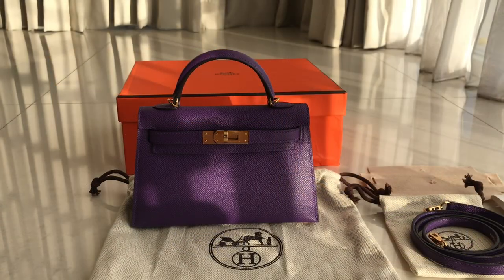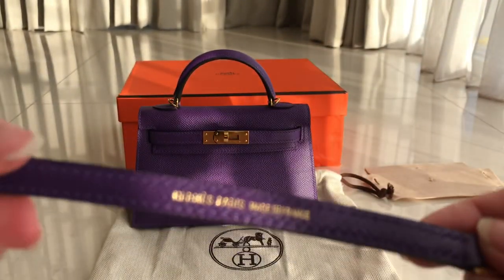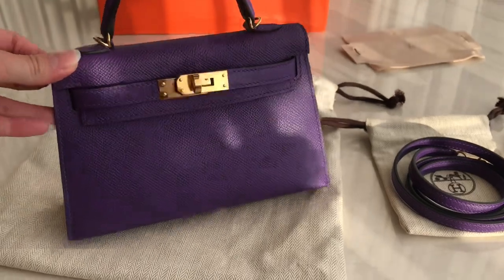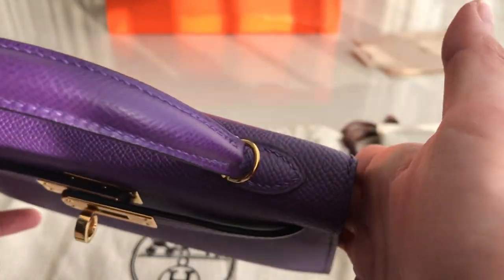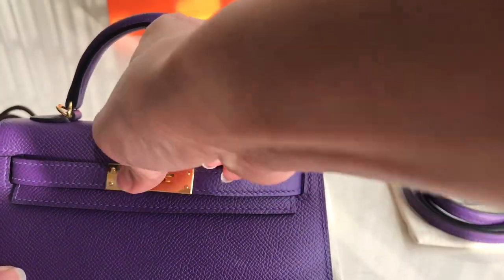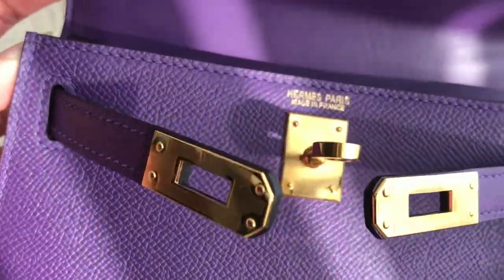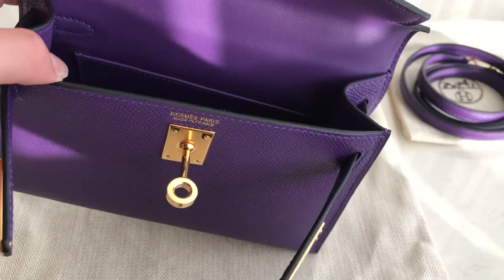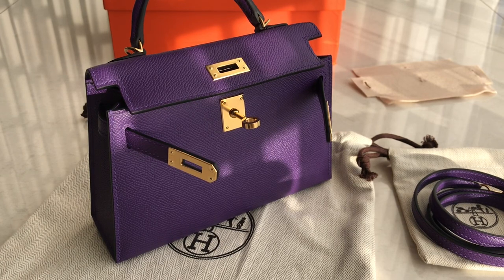KELLY MINI EPSOM ANEMONE GHW - MW FASHION TALKY